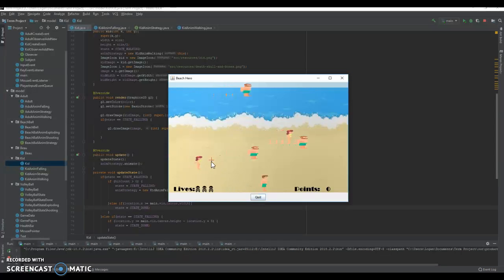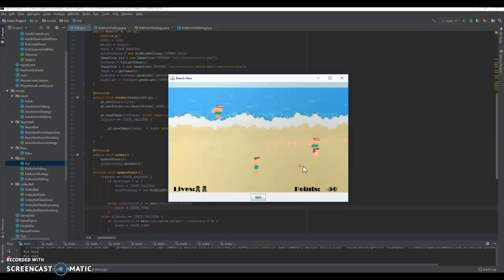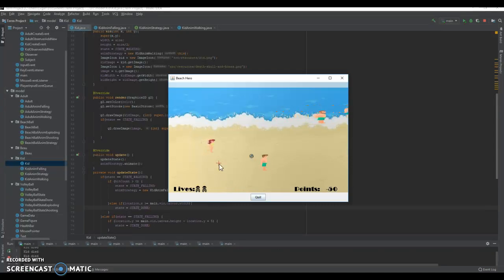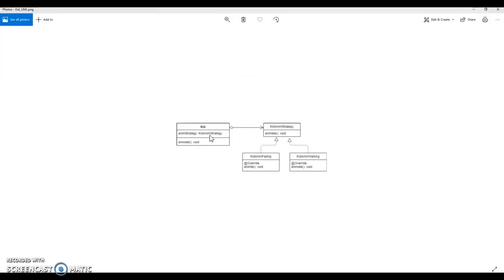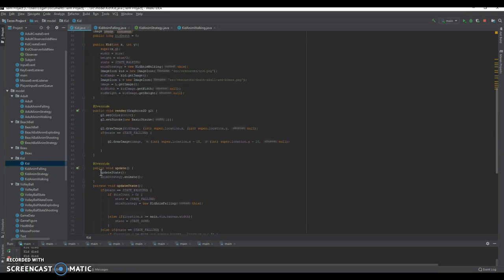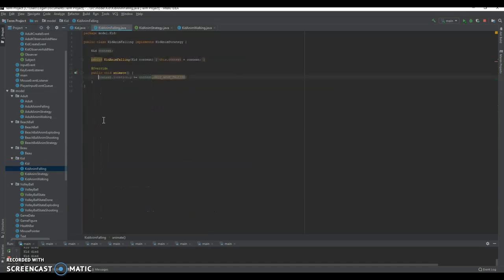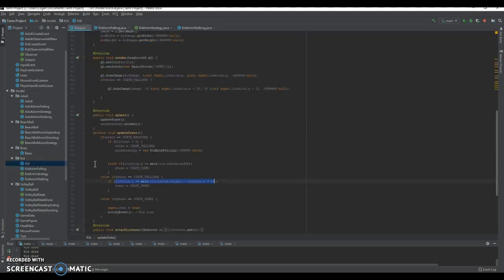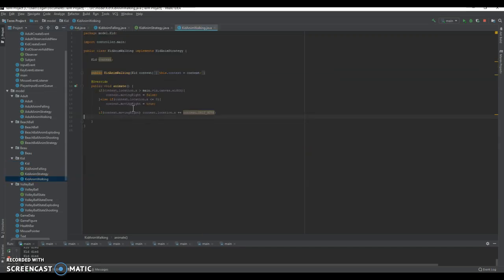OOSW Final Presentation Video 3